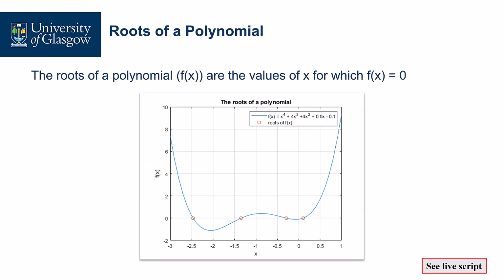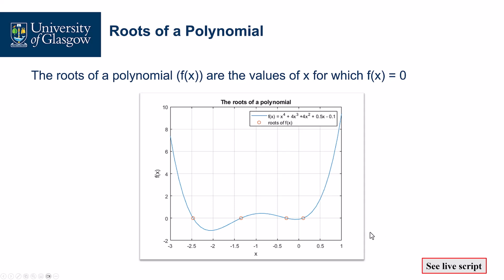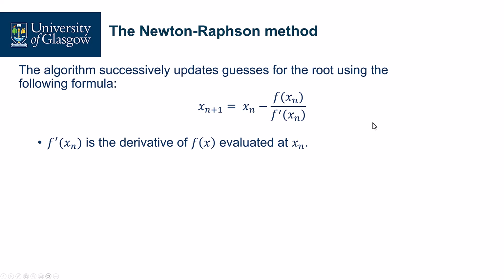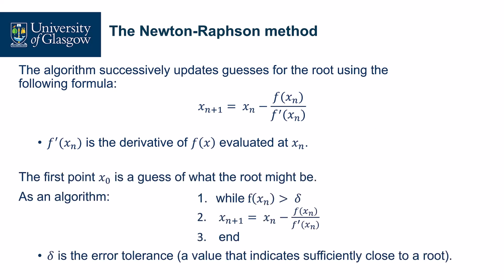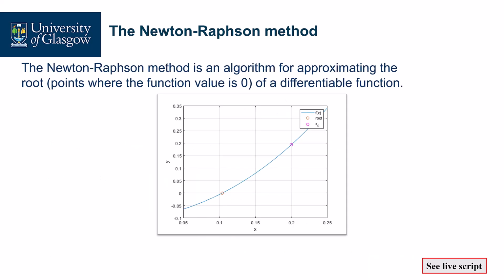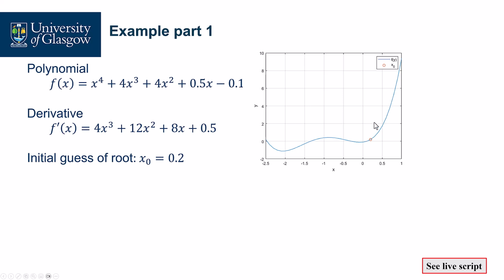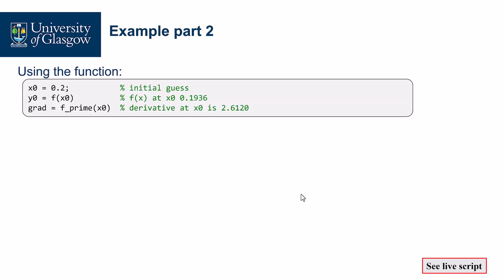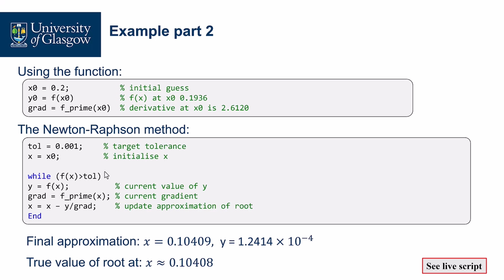Case Study: The Newton Raphson Method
This video is in week 2 of the first part, Fundamental MATLAB Programming for AI. The topic is Case Study: The Newton Raphson Method.